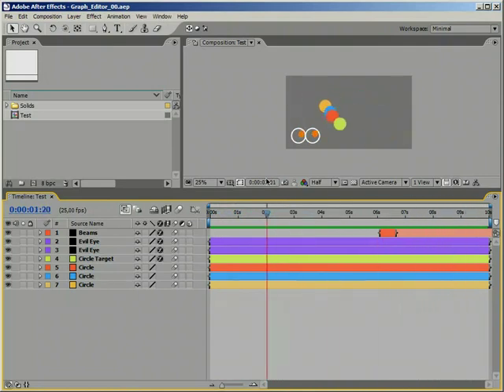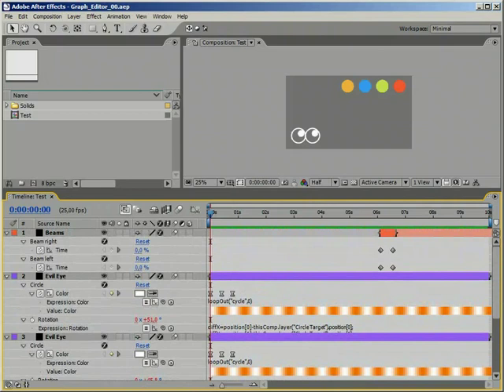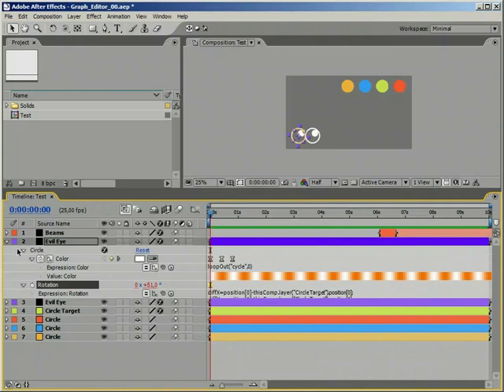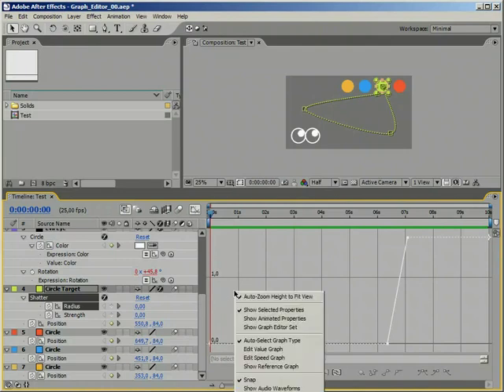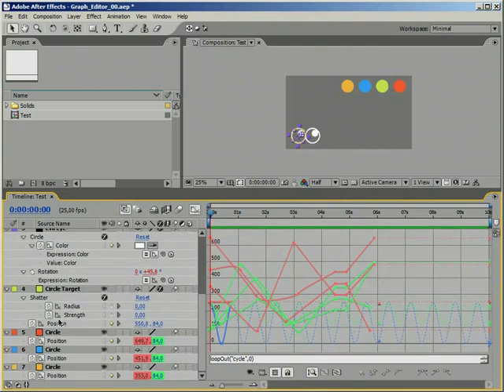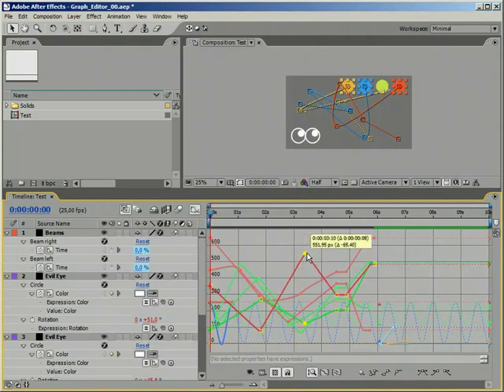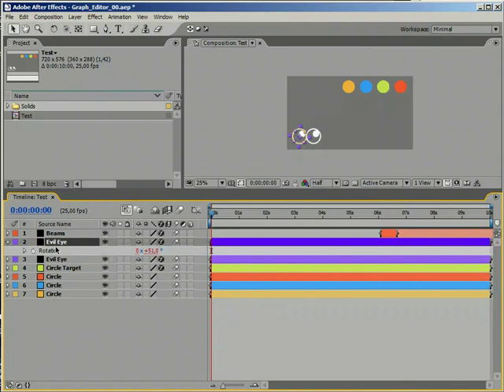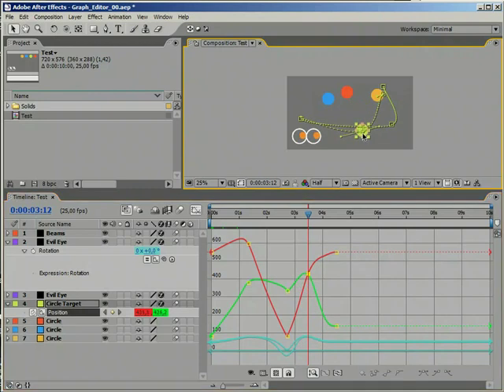Graph Editor Demystified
In this video tutorial, Creativecows Mylenium discusses the timeline and the graph editor in After Effects 7. This has been one of the most requested features, and Mylenium will demonstrate how it all works.